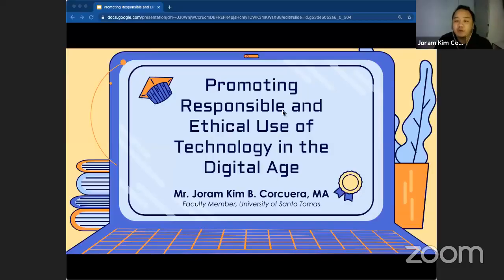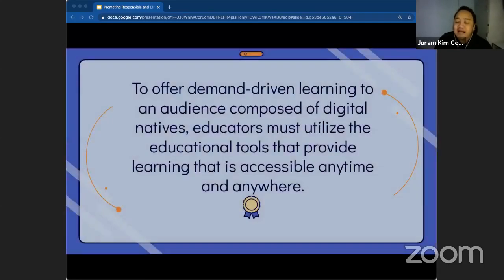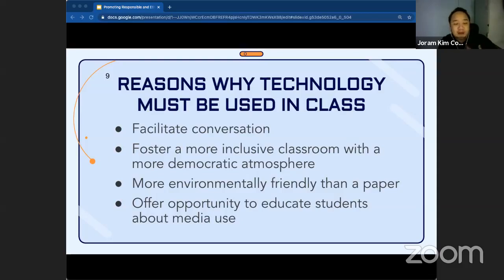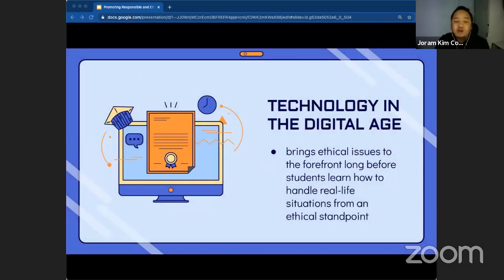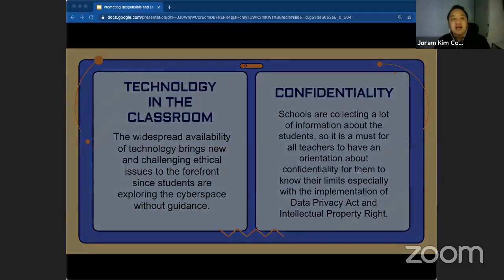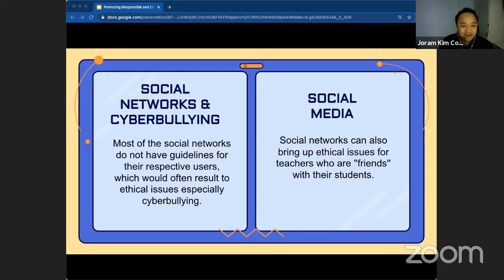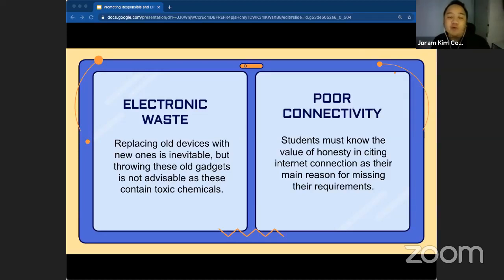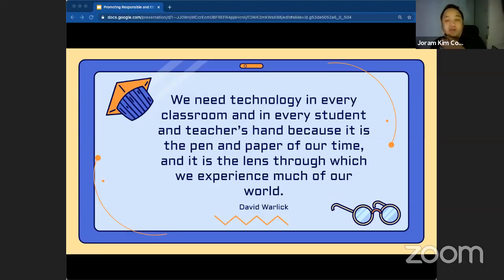[Learn@Home] Promoting Responsible and Ethical Use of Technology in the Digital Age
The digital world has been an open space for everyone. However, because of the freedom that it possesses, there are some cases wherein we tend to forget our responsibilities and adhere to ethical standards, making what is supposed to be an open space for everyone become toxic and dangerous.

Let's educate ourselves on how we can be responsible digital citizens in this Learn@Home session.